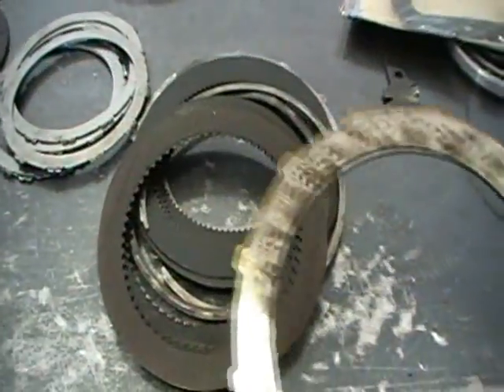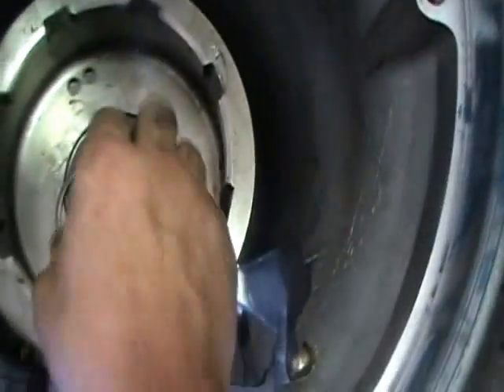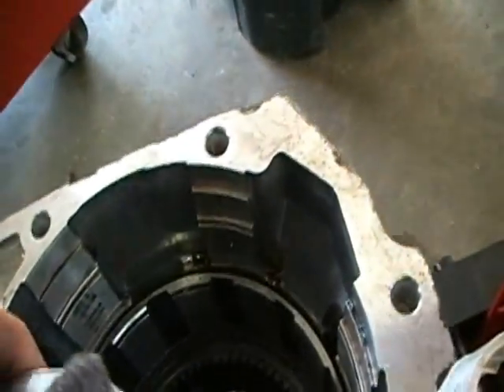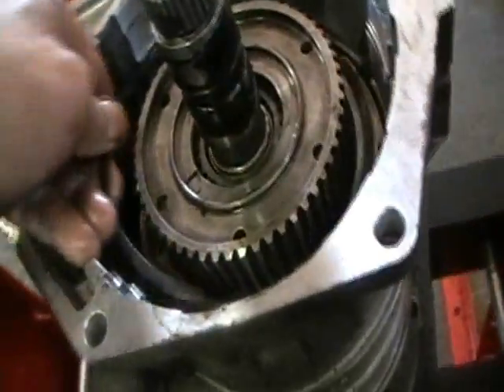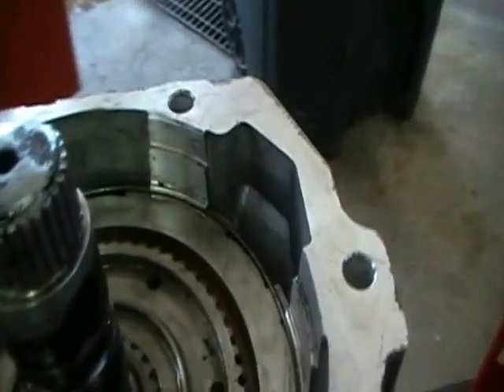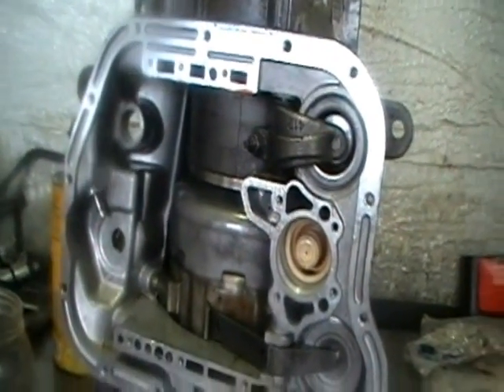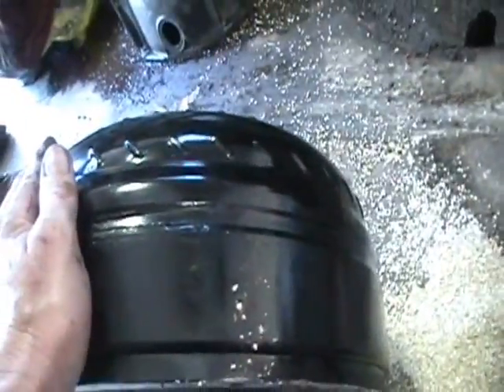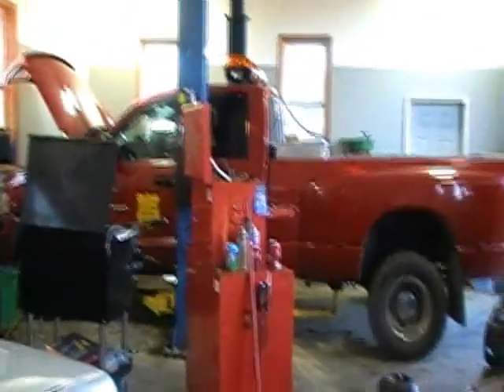518, 47Re, 48Re, 46Rr, Chrysler/Dodge Transmission Rebuild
Complete rebuild of a 518 Transmission